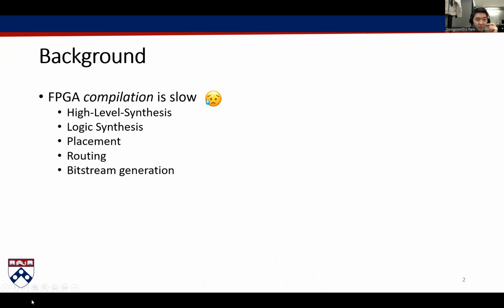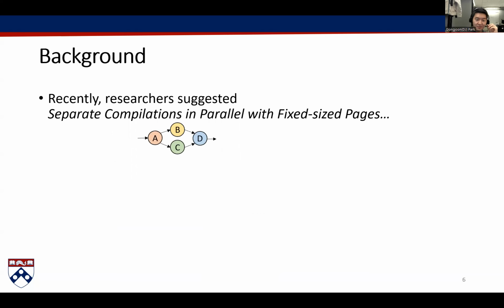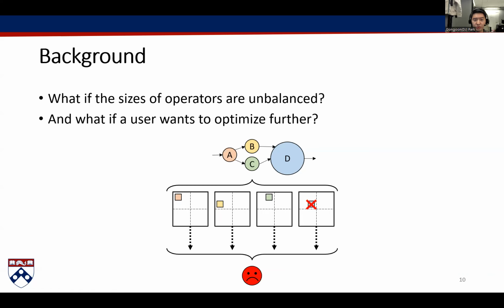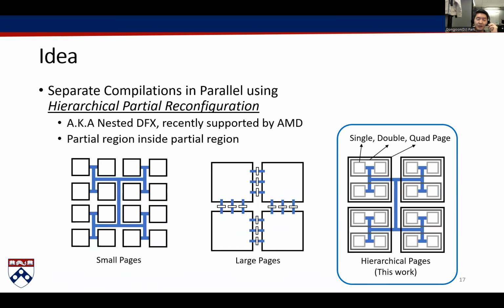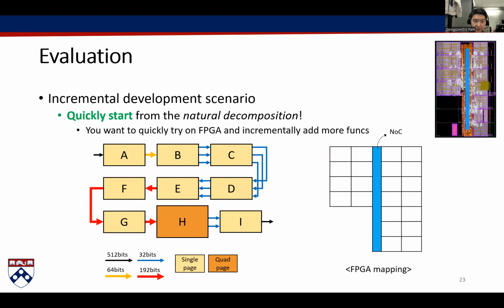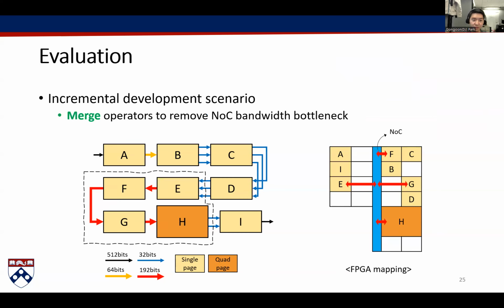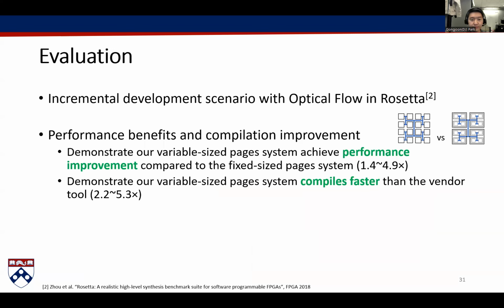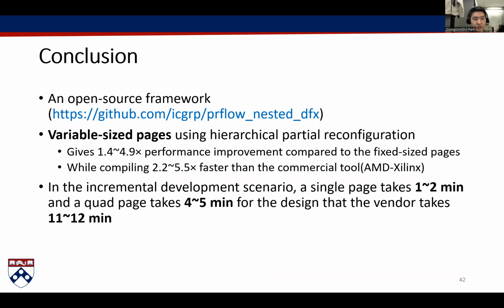Fast and Flexible FPGA Development using Hierarchical Partial Reconfiguration (FPT2022)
This work was presented in International Conference on Field Programmable Technology 2022 (FPT2022).

0:00 Start
0:16 Background
4:25 Problem
5:34 Idea
7:32 Evaluation
7:50 Incremental development scenario
12:07 Performance Evaluation
14:01 Conclusion